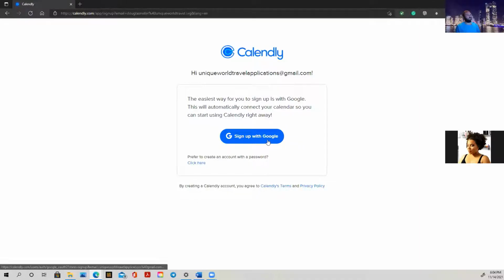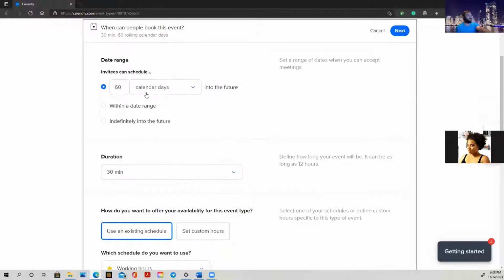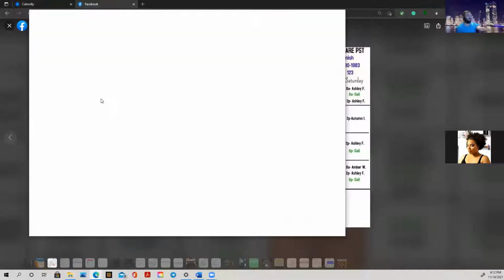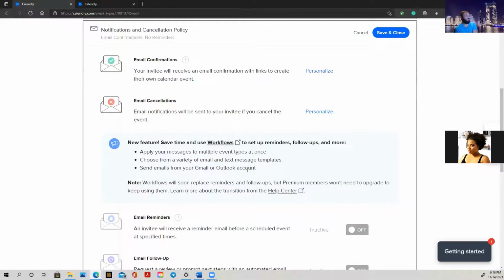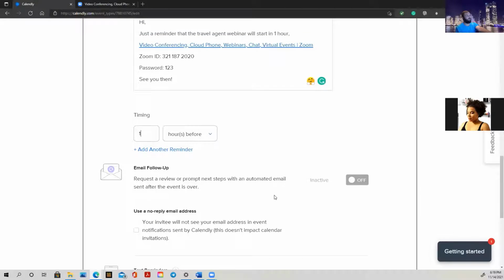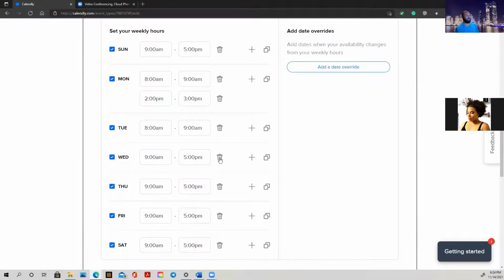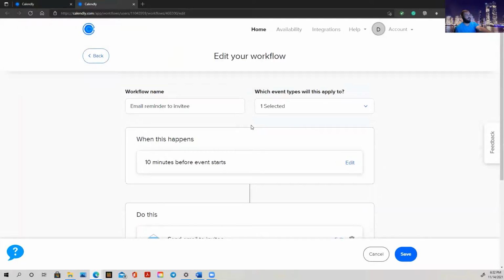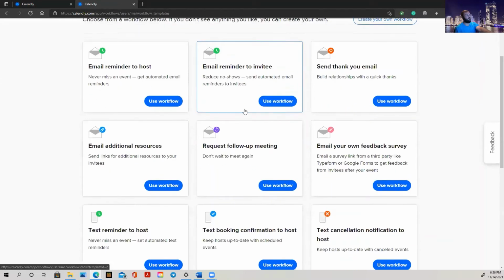Calendly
Step by step guide to creating Calendly. It does cost a monthly fee to use the group invites after 14 days. At the end of the video, I show what the workflows should look like.